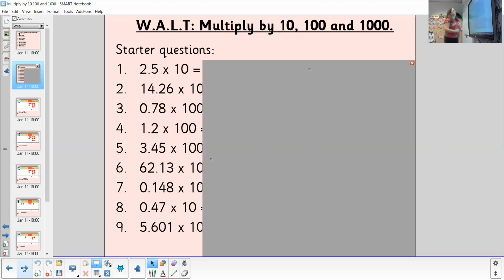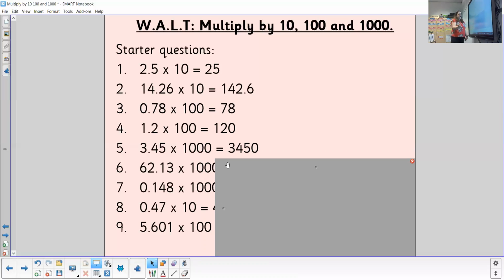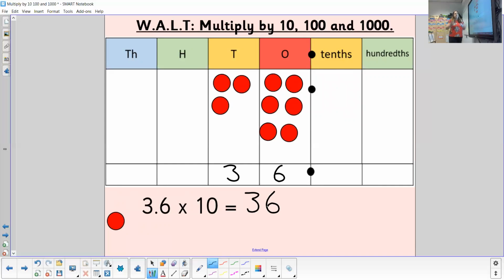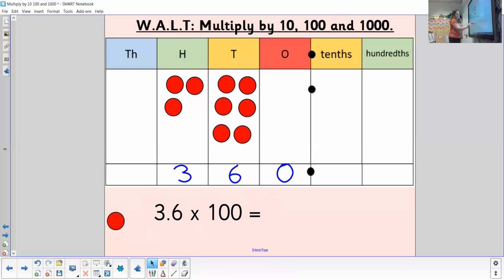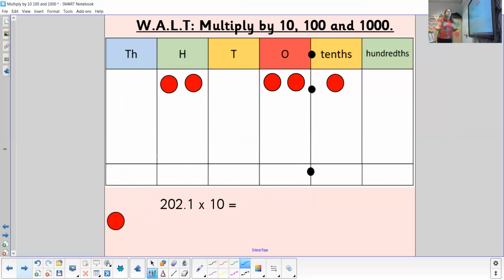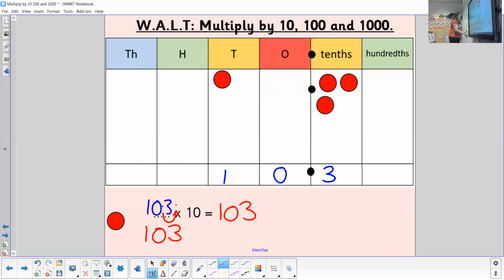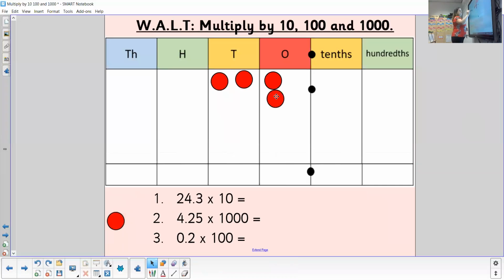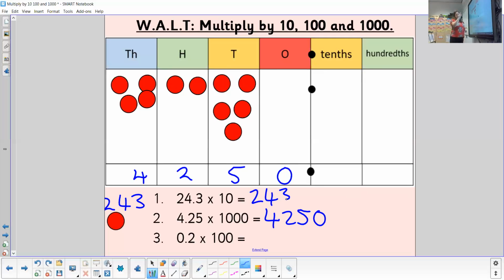Multiply by 10, 100 and 1000